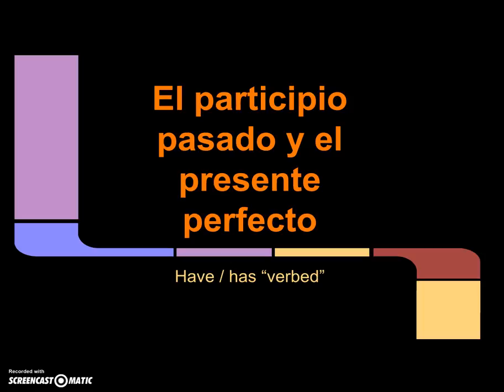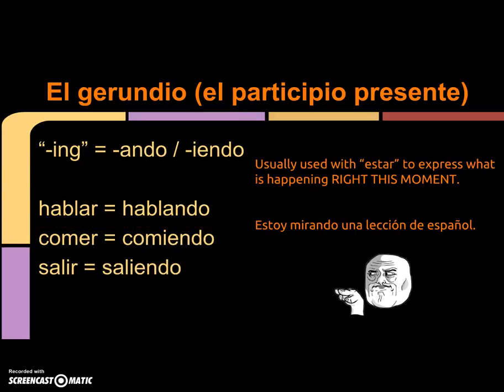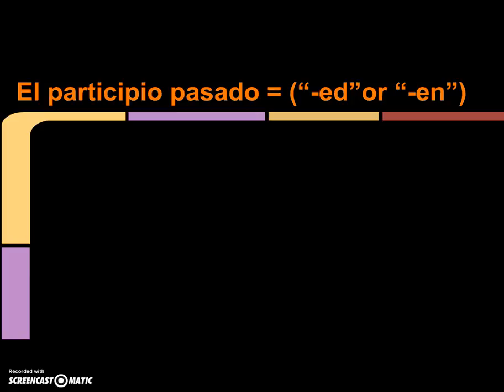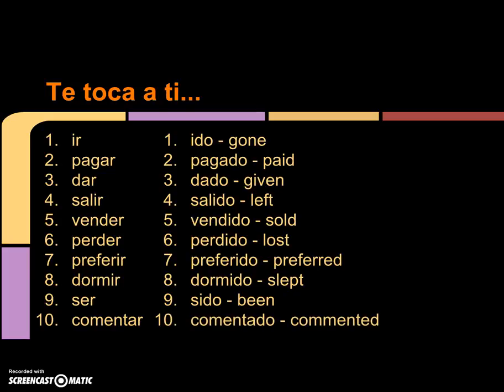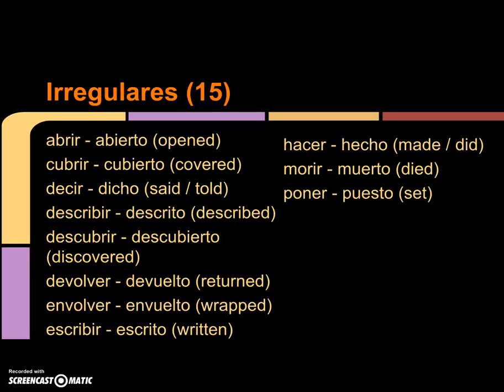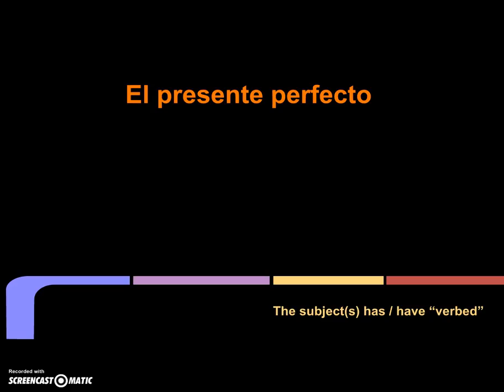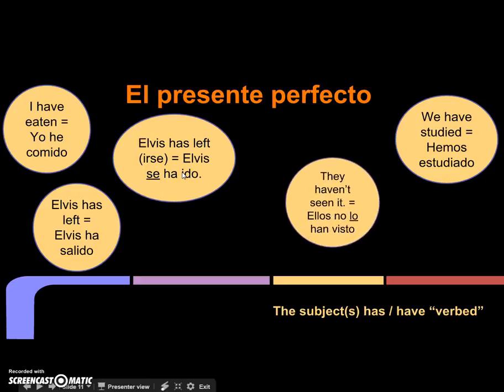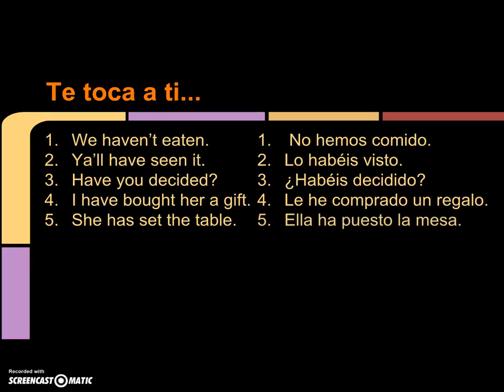El presente perfecto y el participio pasado en español